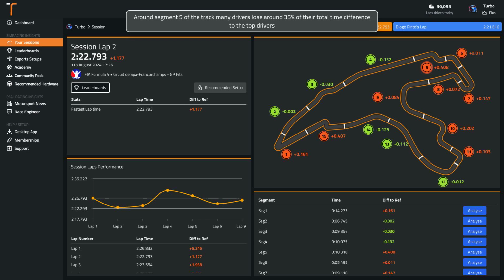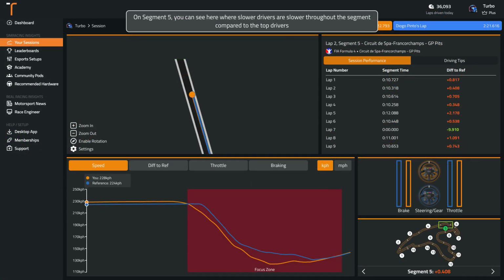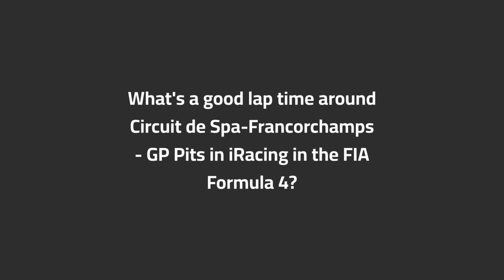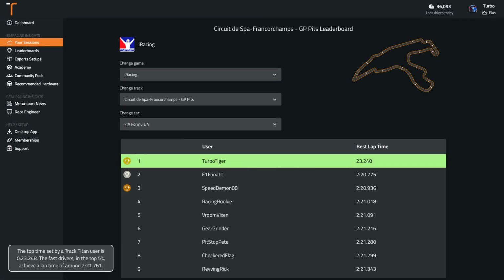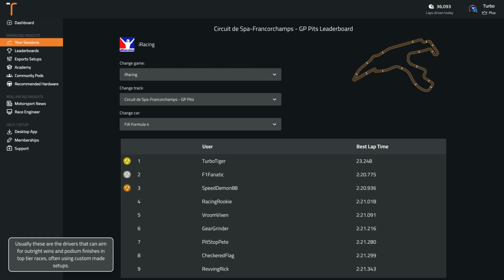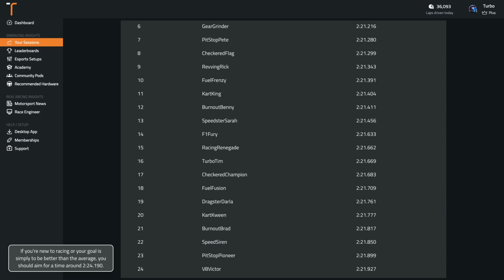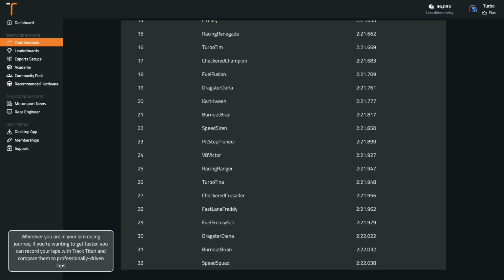iRacing Circuit de Spa-Francorchamps - GP Pits FIA Formula 4 Track Guide (Hotlap + Telemetry)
Sign up with the code SPA61 for 30 days of unlimited data insights and virtual coaching

Delve into the Circuit de Spa-Francorchamps - GP Pits circuit on iRacing driving the FIA Formula 4, as we discuss the iconic circuit and how you can master it.

00:00 Onboard Hot Lap
02:22 Analysis of Common Mistakes
03:02 Braking and Key Points Guide
06:13 What's a good time around Circuit de Spa-Francorchamps - GP Pits in the FIA Formula 4?